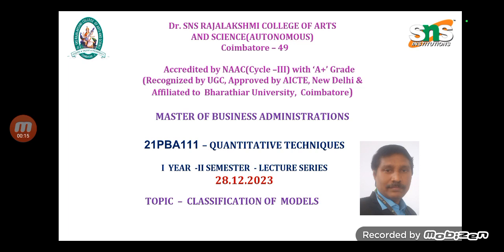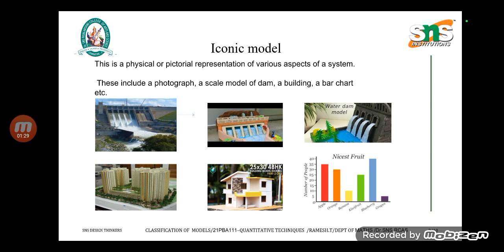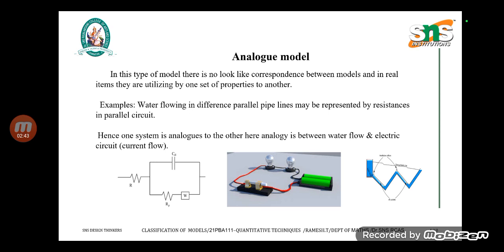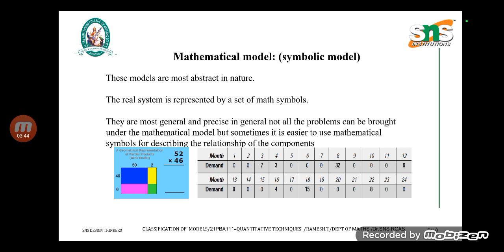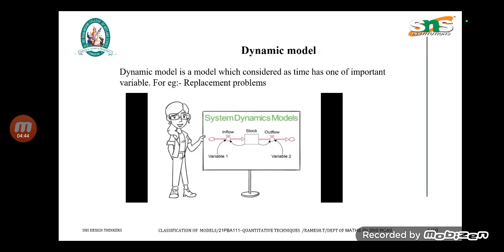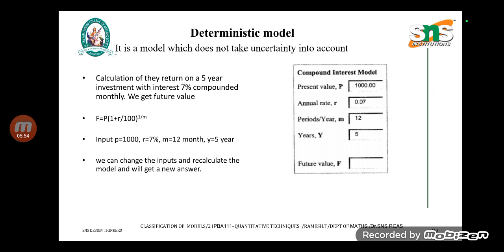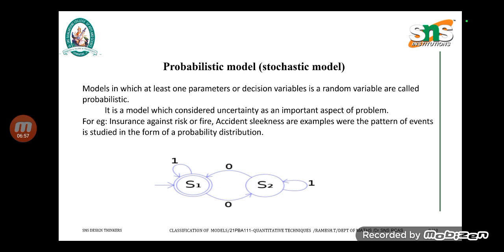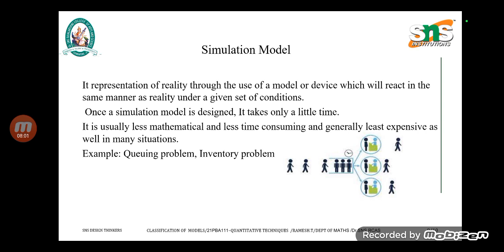31 December 2023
This lecture video is about  Classification of Models in Quantitative Techniques. Here various models and related examples were discussed.